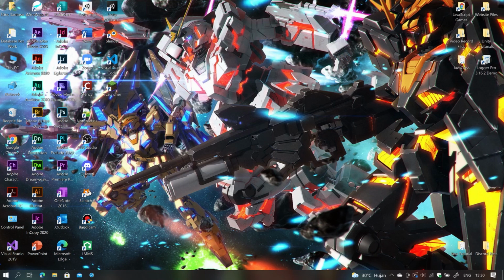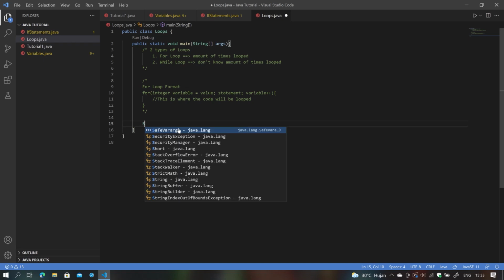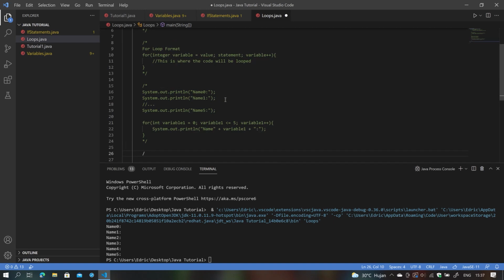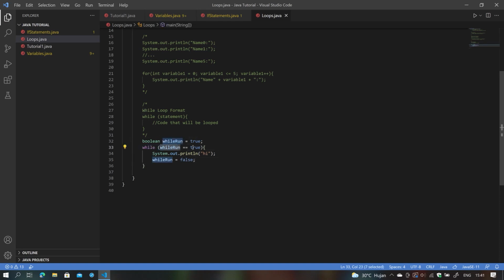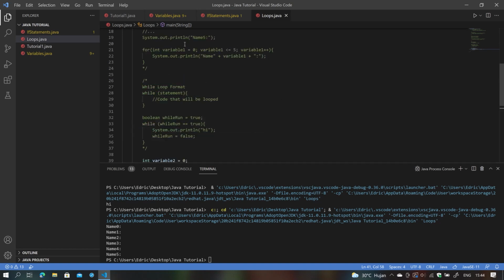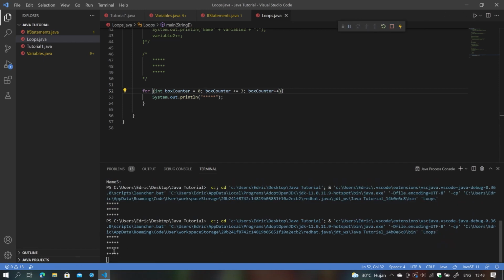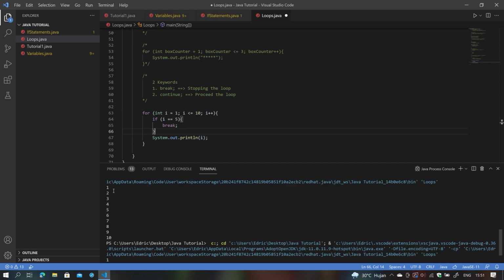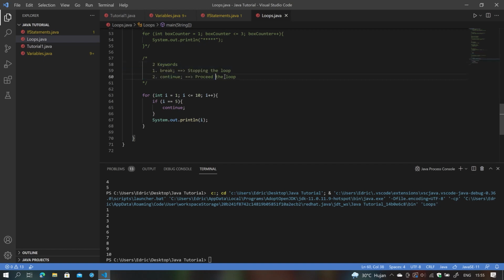Java Tutorial 4: Looping Java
Objective:
-Learning Loop Logic
-For Loops & While Loops
-Loop Implications
-Break and Continue Logics